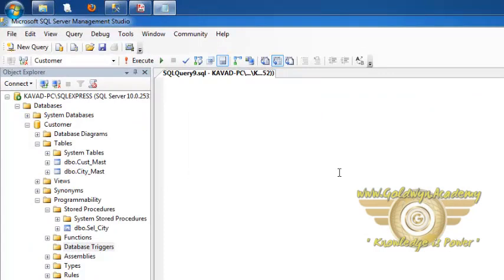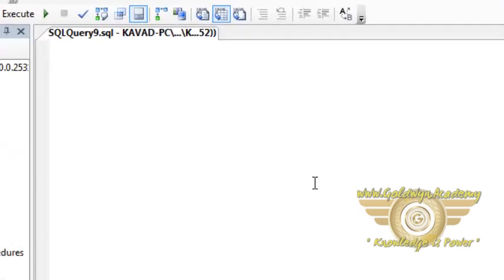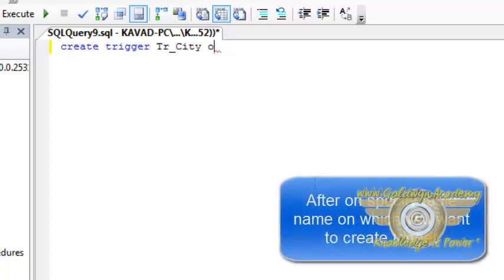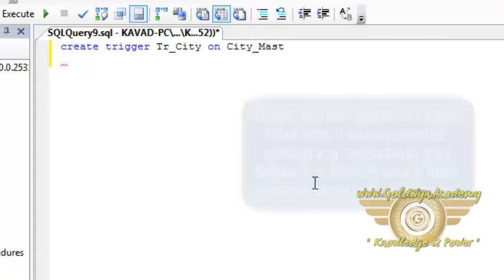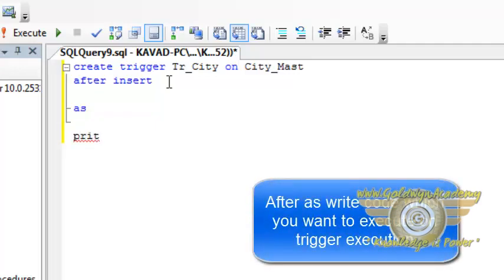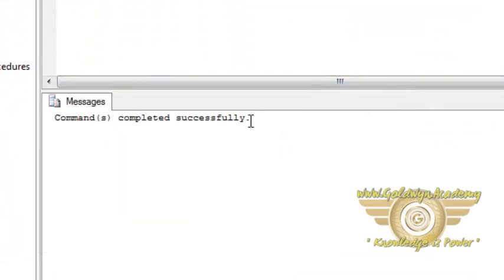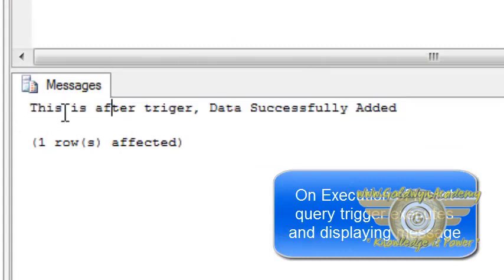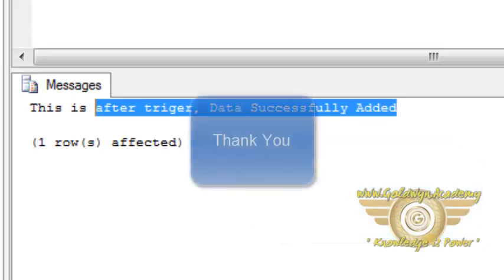Triggers part-10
Azure-enabled with continued performance and security innovation, SQL Server 2022 provides a modern data platform to transform your business.